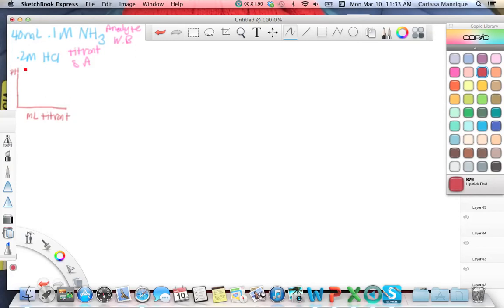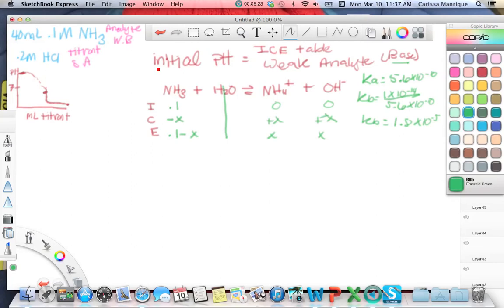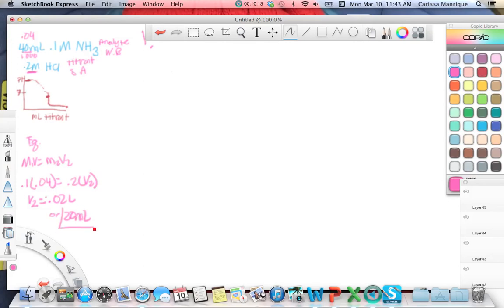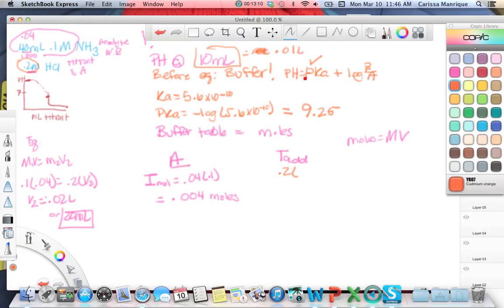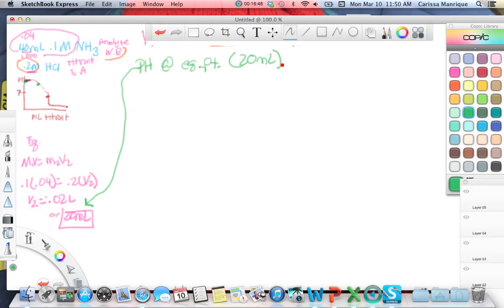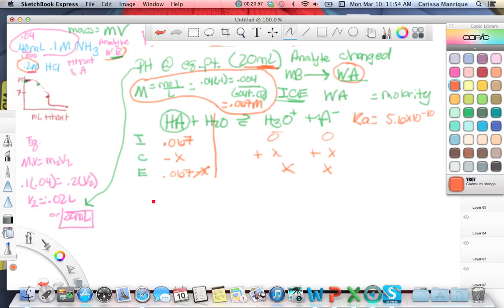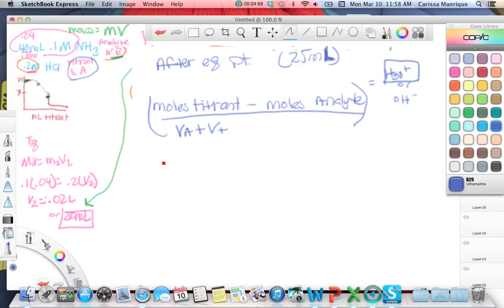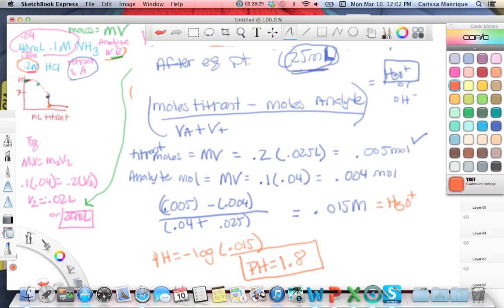weak acid/base titration 2